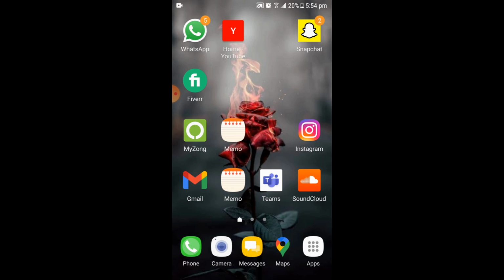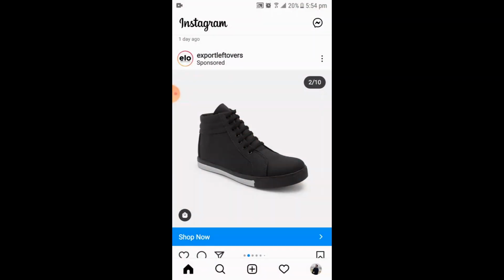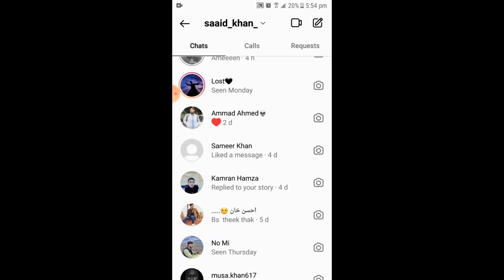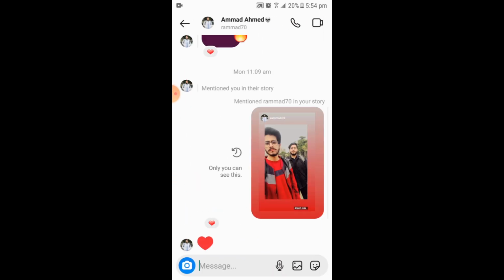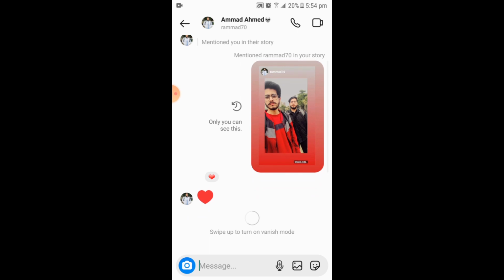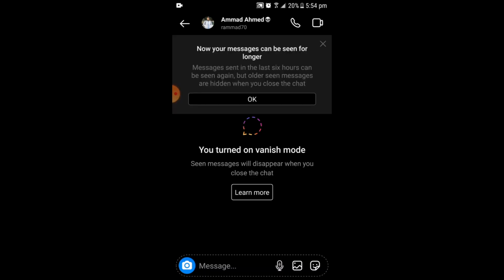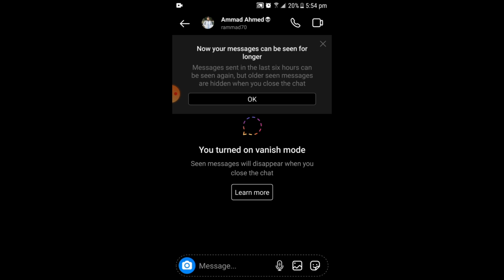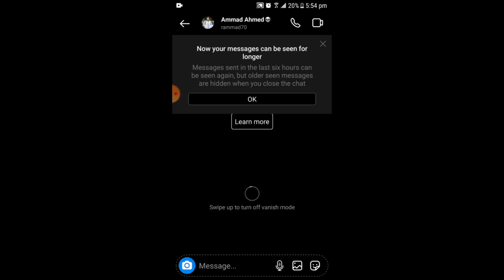How to Turn On Vanish Mode on Instagram (2022)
In thish Video your will learn How to Turn On Vanish Mode On Instagram